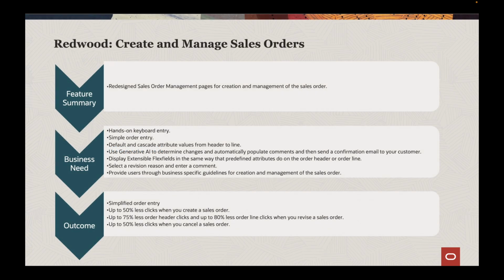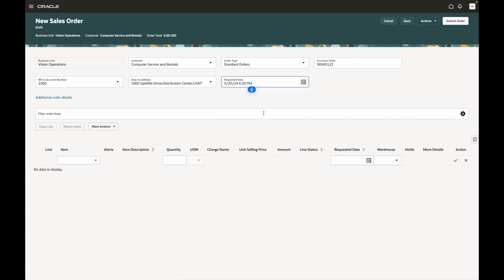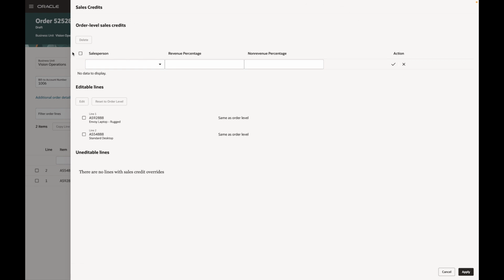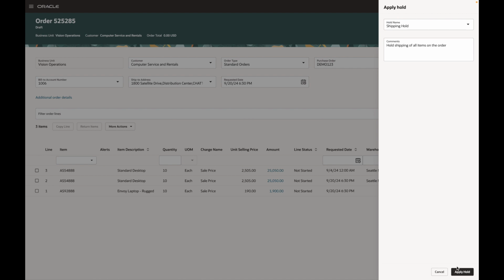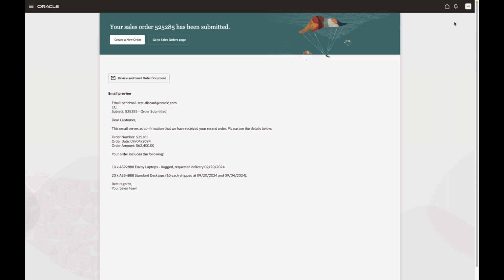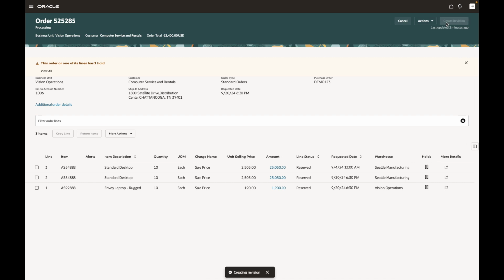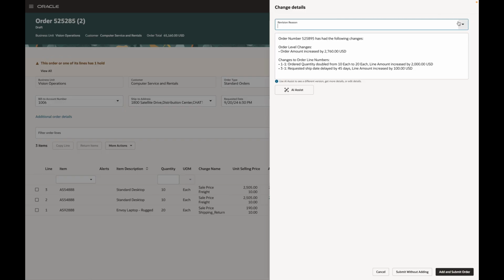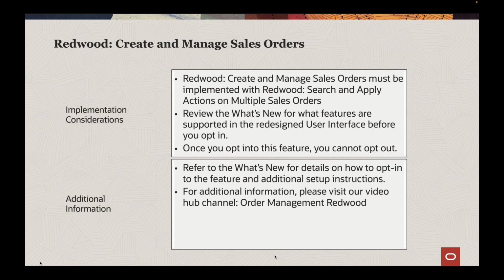Create and Manage Sales Orders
Update 24D Order Management Demo